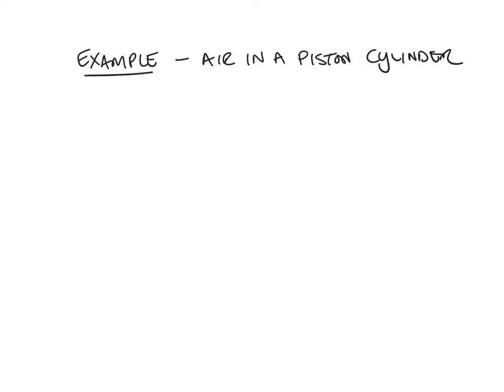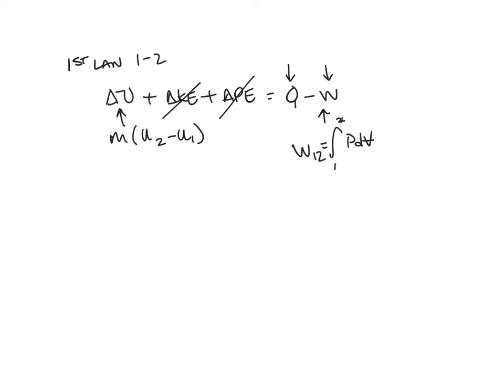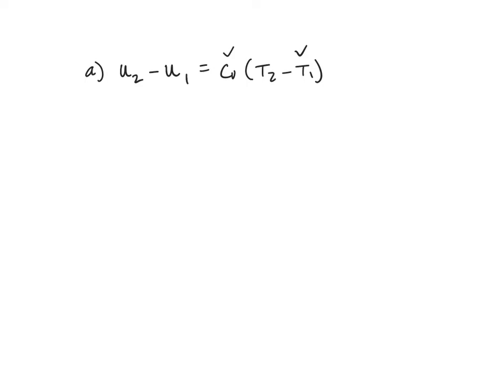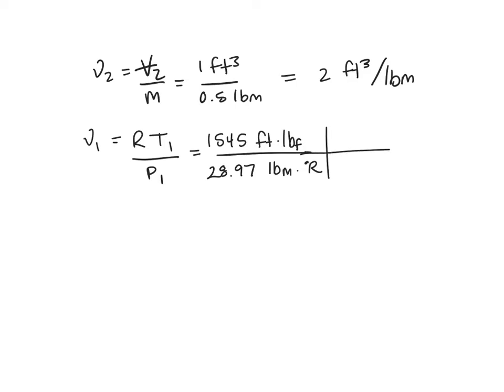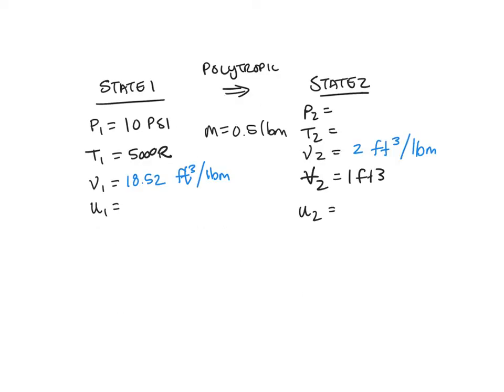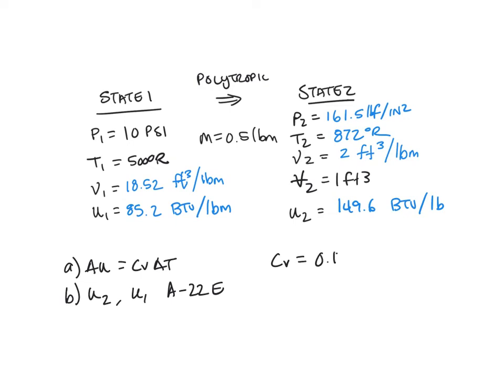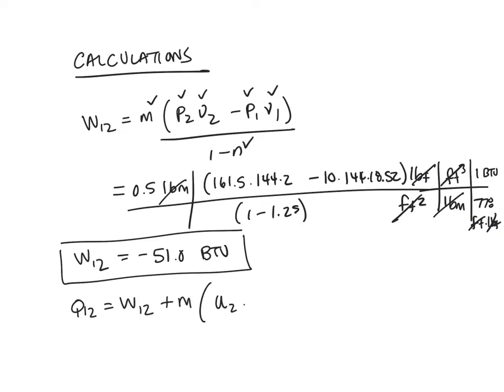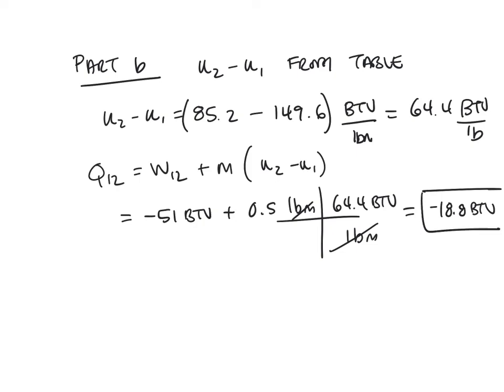Thermodynamics Example - Piston Cylinder with Ideal Gas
Explores ideal gas options in tables and compares to specific heats.